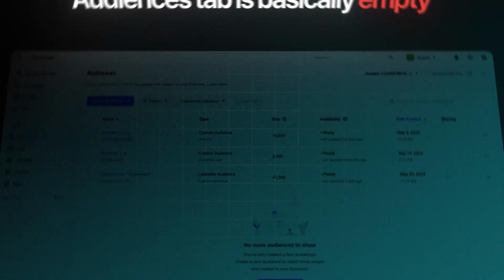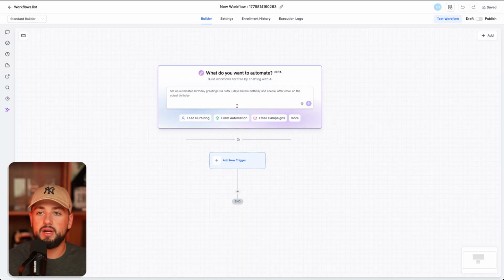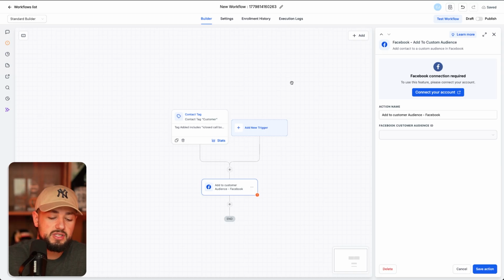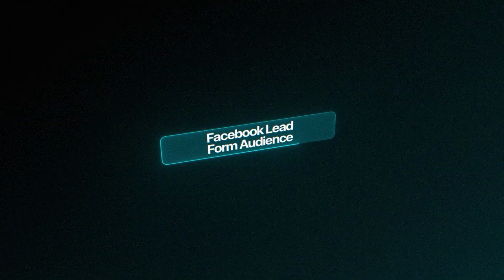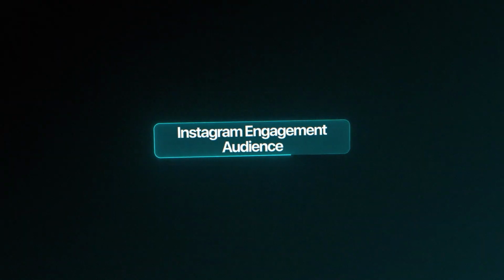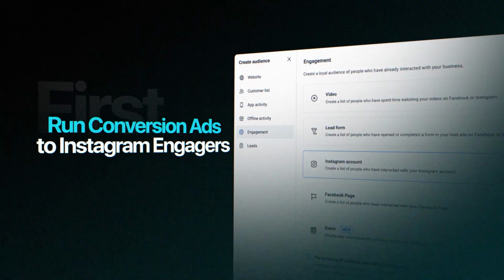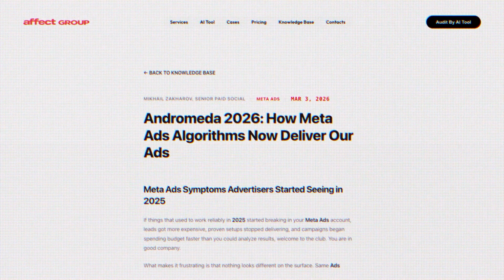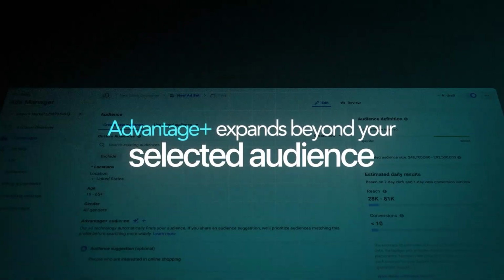The ULTIMATE Custom Audience Guide for Meta Ads in 2026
Here's the ultimate custom audience guide for Meta ads in 2026. Until you understand how to actually use these, your ads have zero chance of scaling profitably

Having spent well over $100M on paid ads across more than 20 different industries, there's nothing more criminally misunderstood than custom audiences

Most business owners treat that tab like a targeting setting. It's the engine room of your whole ad account

The pattern is the same in almost every account I audit. The campaigns are running, the leads are coming in, but the audience tab is basically empt

And every cold campaign you're running is showing your ad to people who already pulled out their credit card and paid you. That's literally paying twice for the same prospect

So this covers all 6 audiences, your website custom audience, your customer list, video viewers, Facebook lead forms, Instagram engagement and Facebook page engagement. Then the lookalike layer and the exclusions that tie it all together

Here's what it looks like built right. For Flow International Group, a life insurance client in Miami, we built a Facebook custom audience from everyone who submitted the lead form. Then we ran a 1% lookalike audience off it

That lookalike brought in more than $5M in cash at a 20x ROAS over 4 months, and scaled them from $1M to $2M per month in annual premium

The quality of what you put in is exactly what Meta is going to send back to you

00:00: The Custom Audience Guide for Meta Ads in 2026
01:27: Audience 1 - The Website Custom Audience
02:59: Audience 2 - How to Automate Your Customer List
06:17: Audience 3 - Video Viewers and the 75% Watch Rule
07:47: Audience 4 - The Facebook Lead Form Audience
09:51: Audience 5 - Instagram Engagement Custom Audience
11:52: Audience 6 - Facebook Page Engagement and Messenger
13:57: How to build a lookalike audience that performs
17:16: How to exclude audiences from cold campaigns
18:31: Watch this next